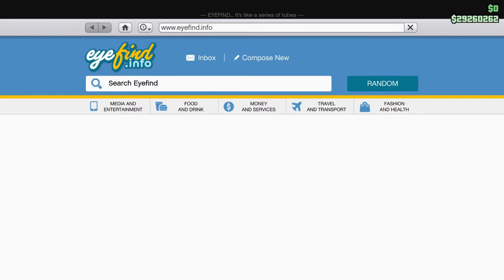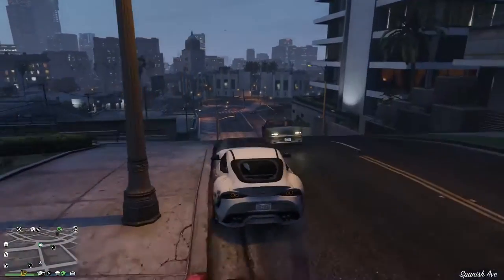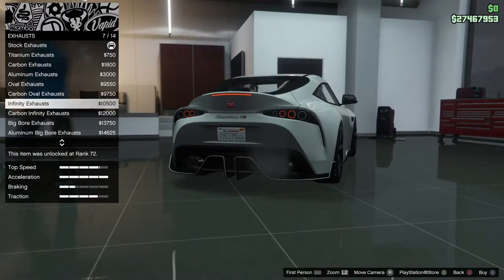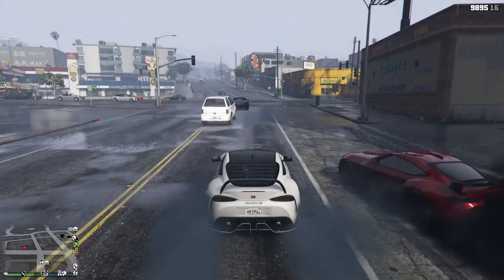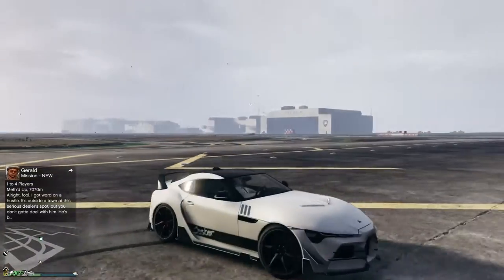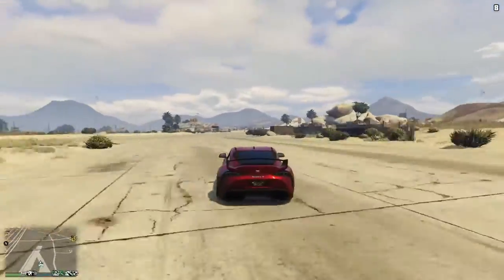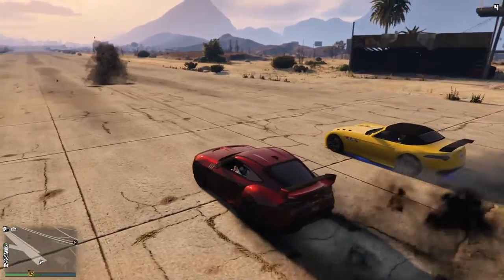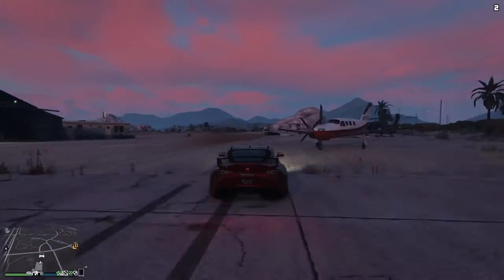Dinka Jester RR - Full Review - GTA 5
An extended look at the Dinka Jester RR